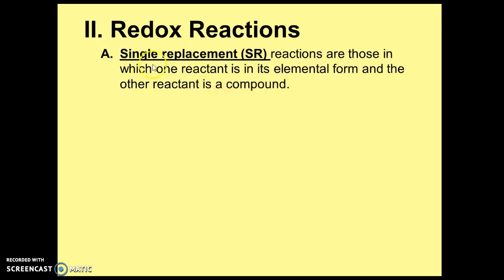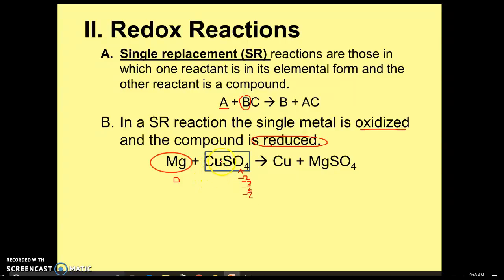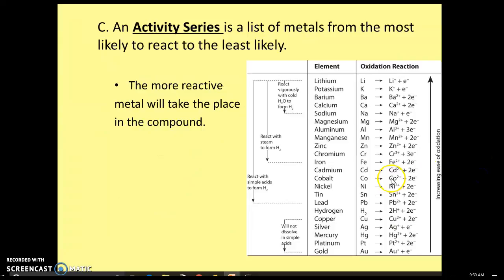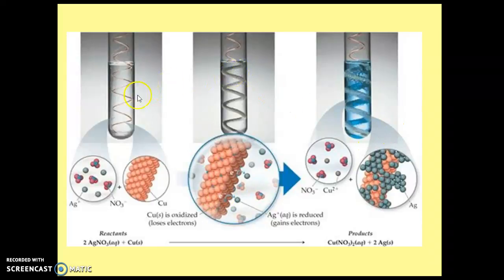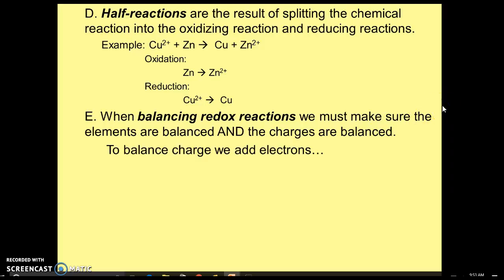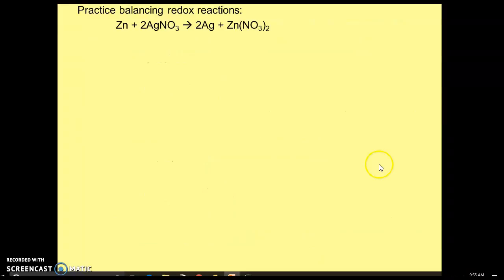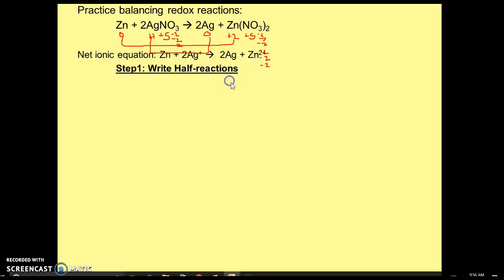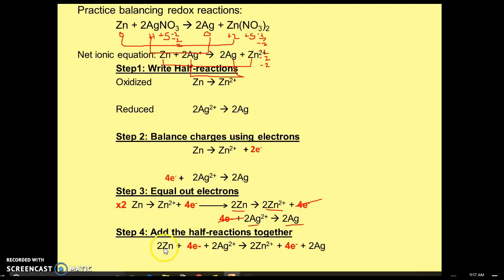Ch.20 Notes Part 2 (Gen Chem)